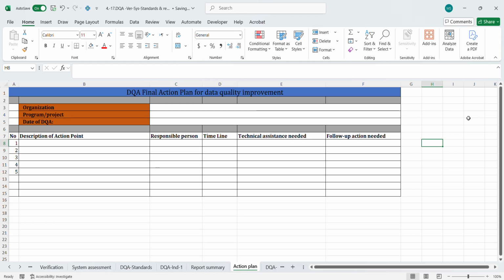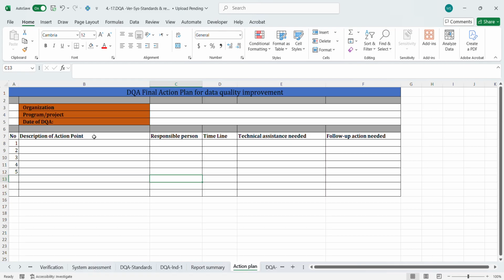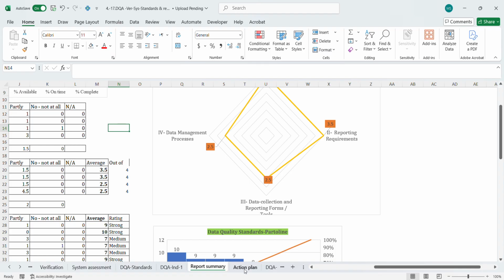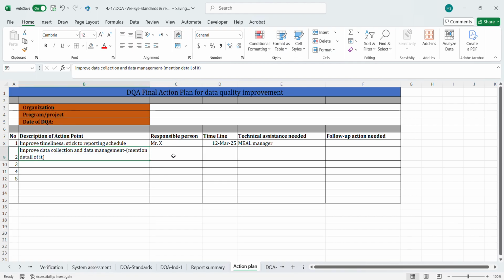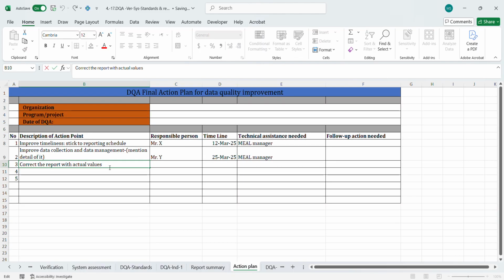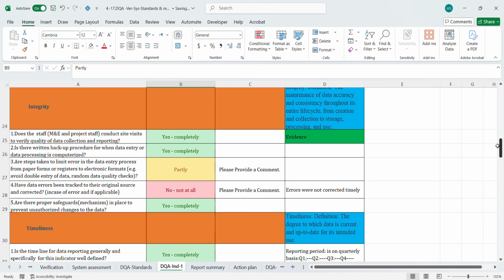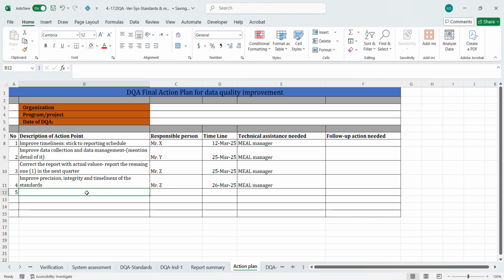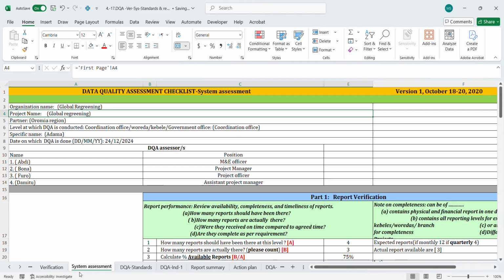Data Quality Assessment-Action Plan